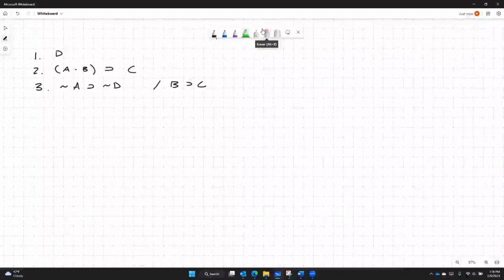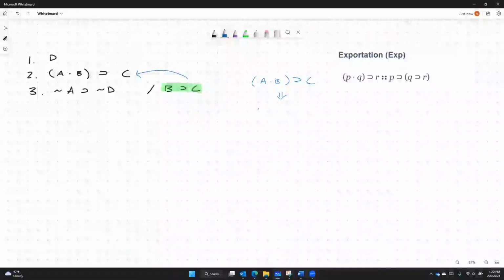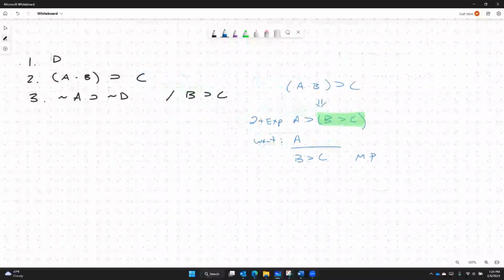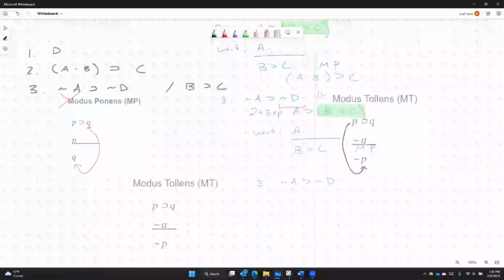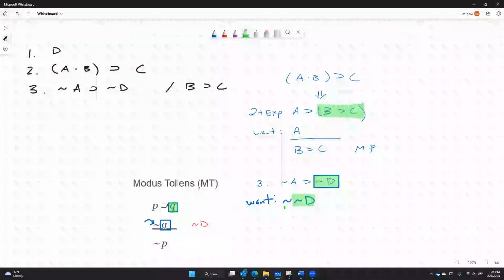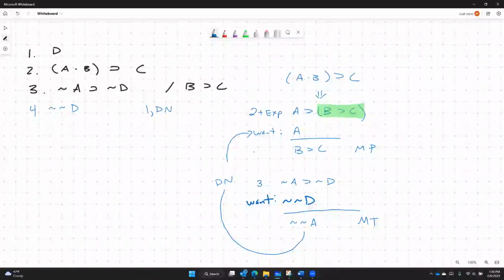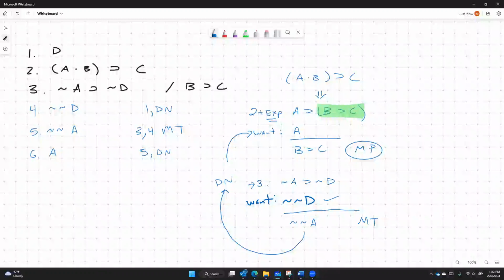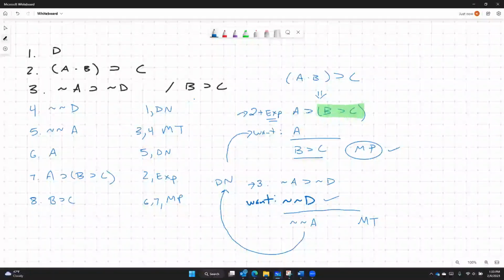Week 6 Quiz #8 (Working backwards)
Working backwards, and emphasis on EXP and MT